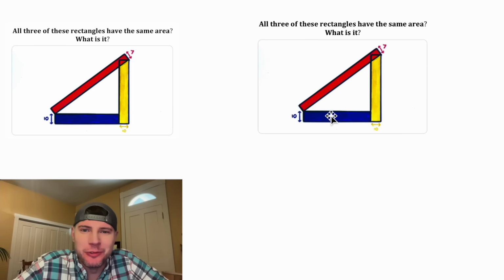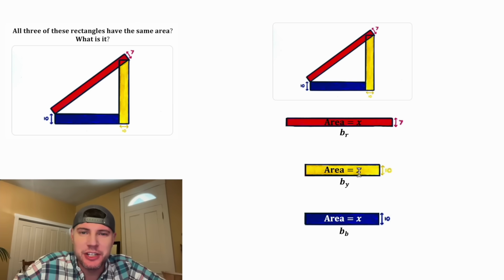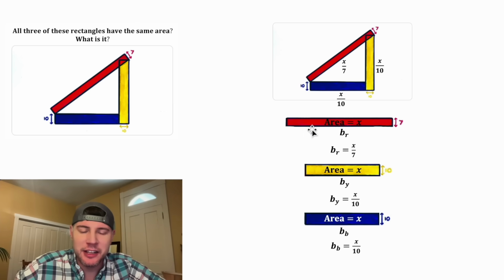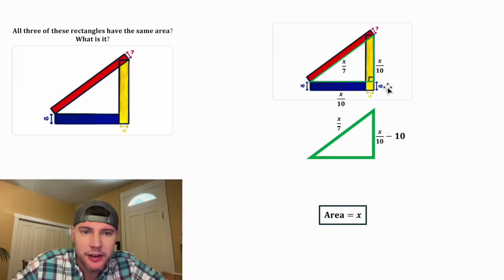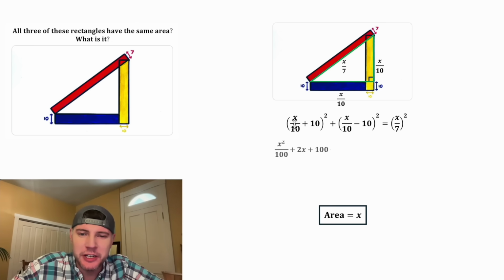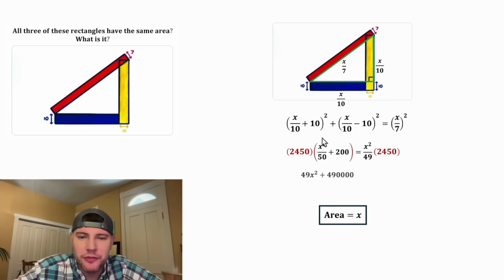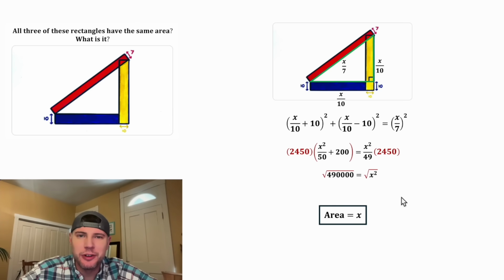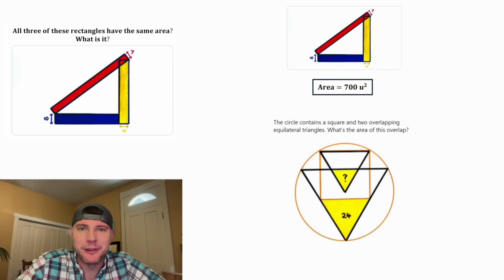The Rectangles Have Same Area, What Is It?